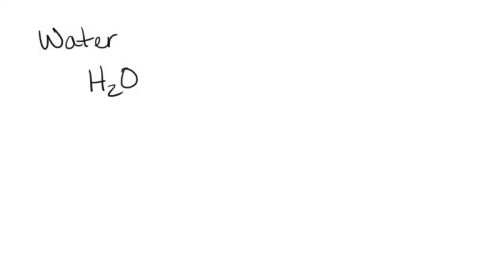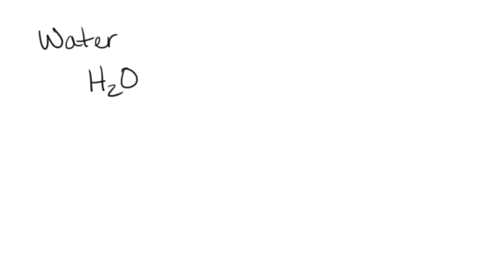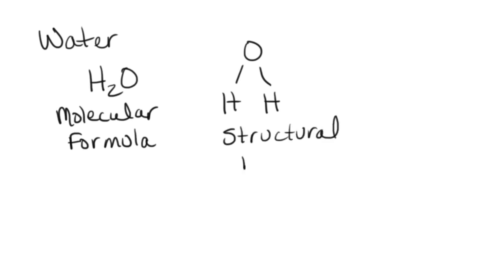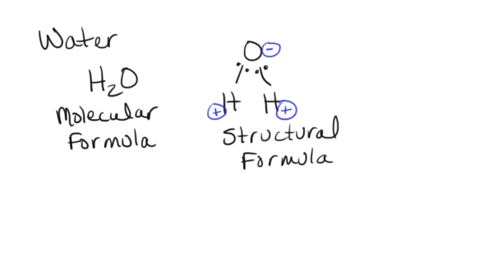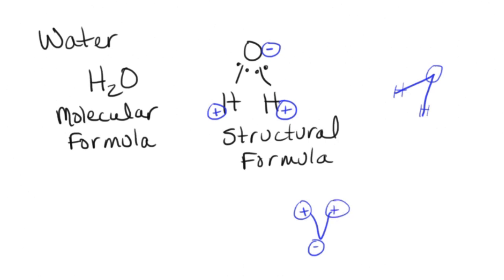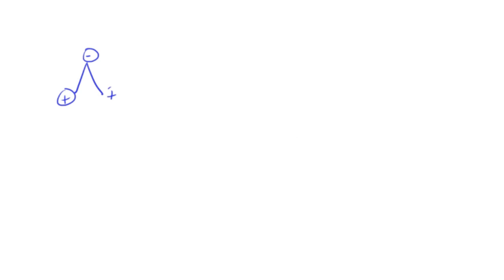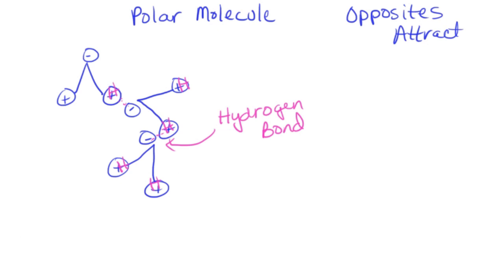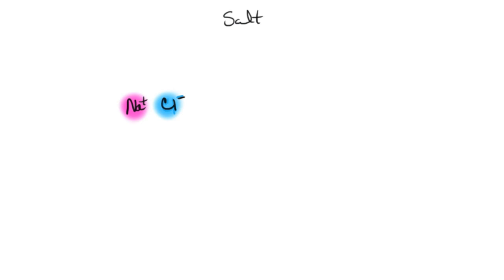2 Water Properties